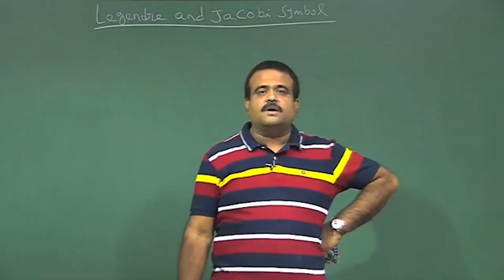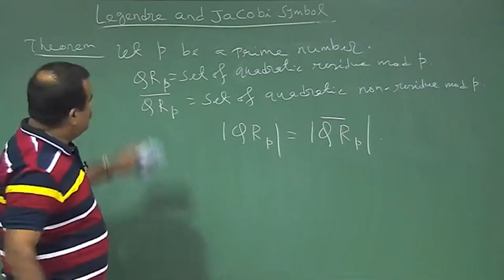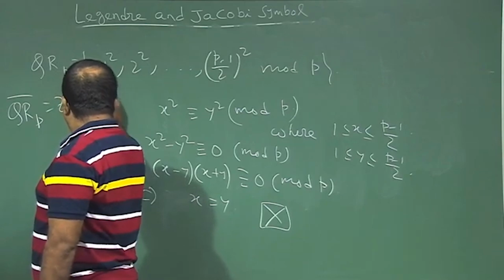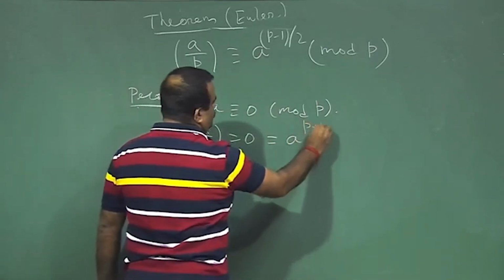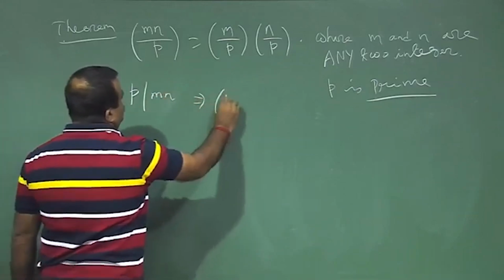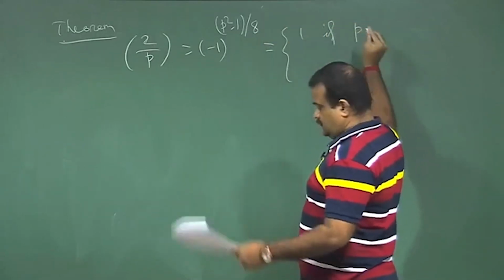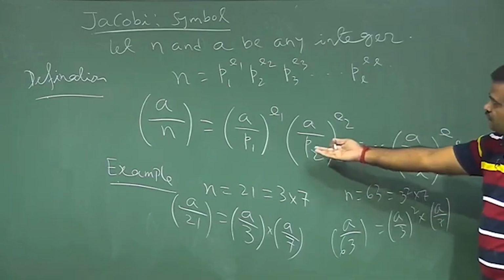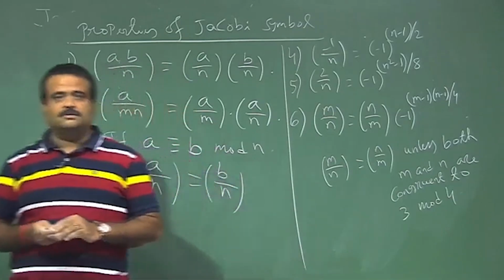Lecture 34: Legendre and Jacobi Symbol